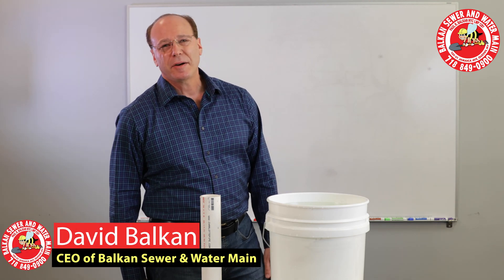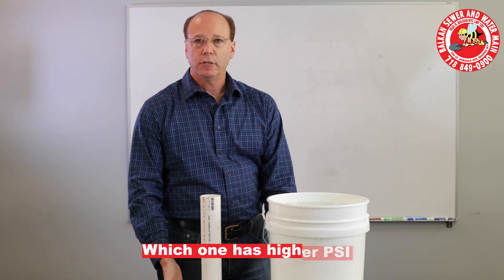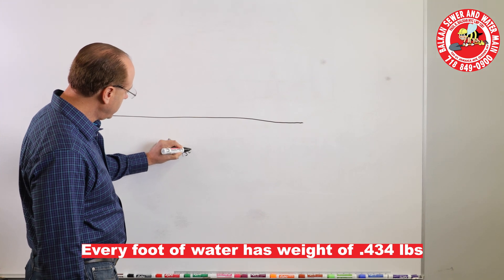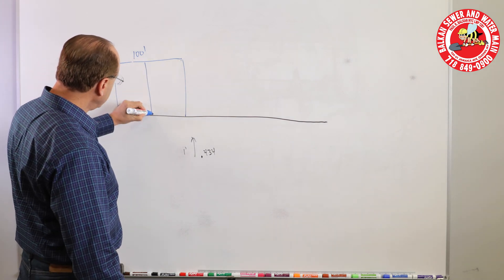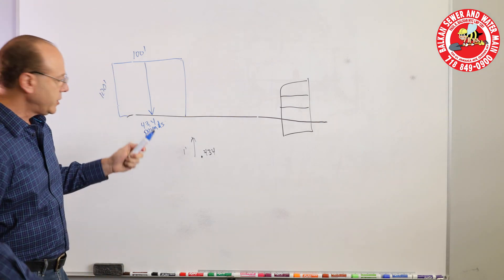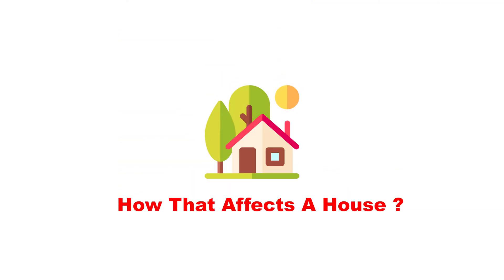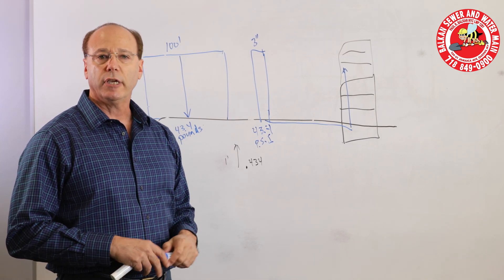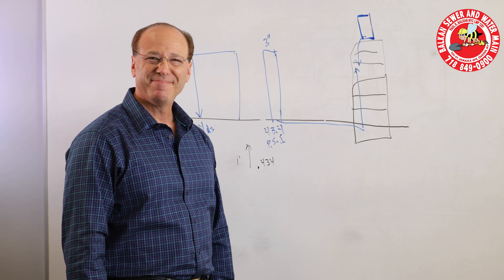Understanding Water Pressure And P.S.I. - A Quick Tutorial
Many folks have concerns about the level of water pressure inside their homes or properties. However they might not understand the relationship between water pressure and p.s.i.  Pounds per square inch = p.s.i., and it has a direct relationship to the water pressure inside your home, or any other type of building. Unless you have a water mechanical pump, or rooftop water tank, your water pressure is a direct result of the height of your source of water supply. Meaning that water does not run uphill, water pressure is generated by gravity. In mathematical terms, every 1' of column of water generates .434 p.s.i. of pressure.

Another way to look at it that every 2.31' of column of water equals 1 p.s.i. In NYC that is why you see rooftop water tanks on buildings taller than 6 stories high. Want to learn more, or have a question, just Send a comment, and thanks for visiting our YouTube channel.

What helps ensure a continuation of our high standards, overall integrity, and high company morale, is that same "Team First" approach. Complete client satisfaction has always been the number one goal at Balkan Sewer And Water Main. That is why we are NYC's largest and most trusted sewer and water main service. Simply put, if it's plumbing, and it's underground, we do it. For over 70 years, and for over 100,000 New Yorkers to date, Balkan is "The Team You Trust".

130-01 Jamaica Avenue
00:00 Introduction to understand PSI
00:15 Explanation of the dynamics of PSI (pounds per square inch)
00:48 Explaining how much water weighs
01:10 Explaining the dynamics of calculating PSI